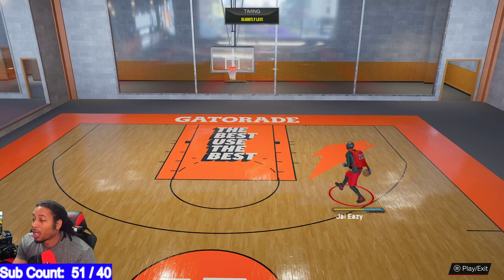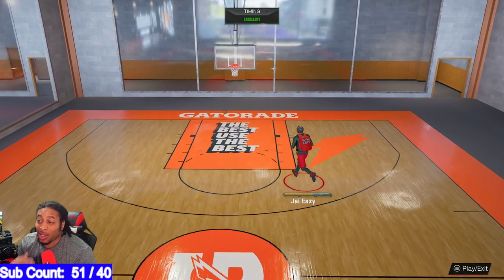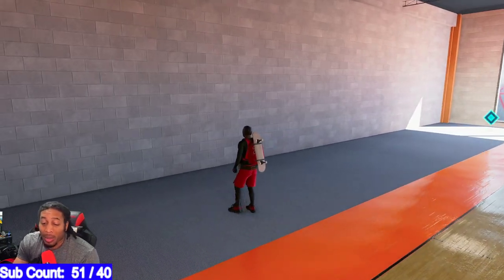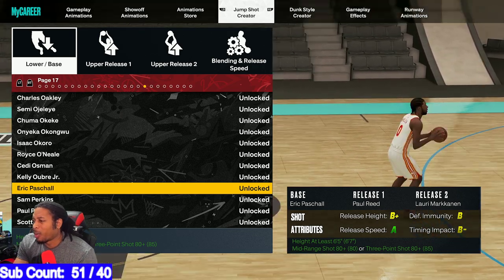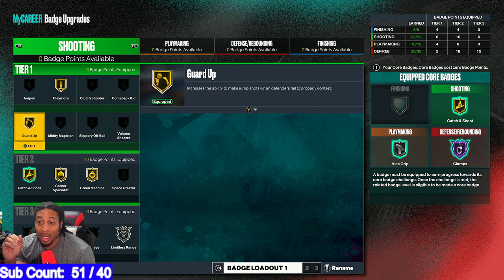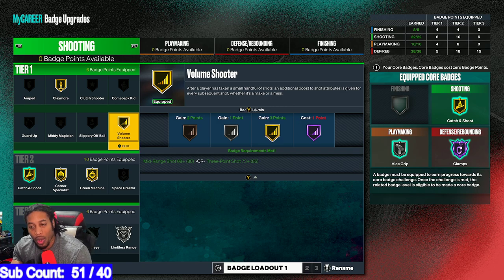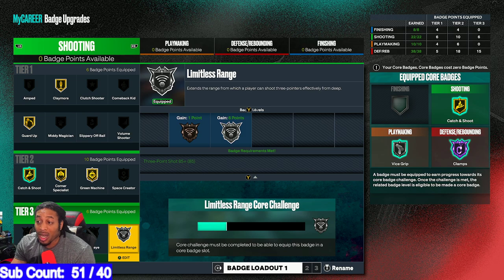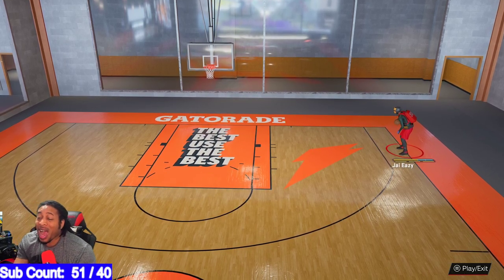NBA 2K23 BEST BIGGEST GREEN WINDOW JUMPSHOT Builds 6'10 and up or Guards 6'5 to 6'9 80+ 3PT